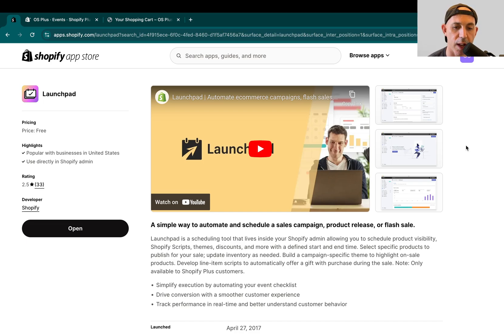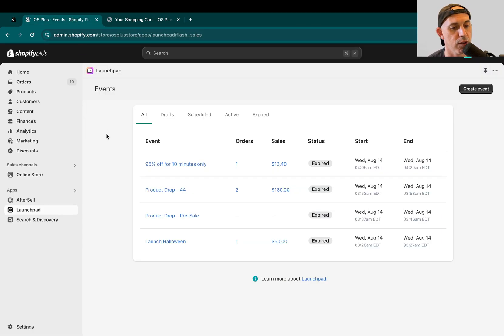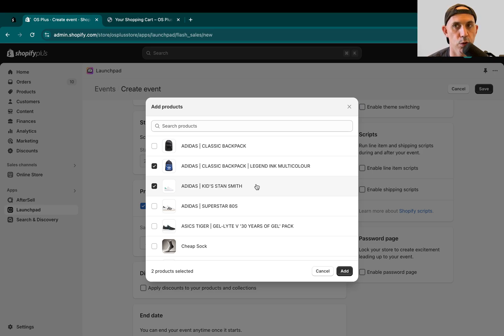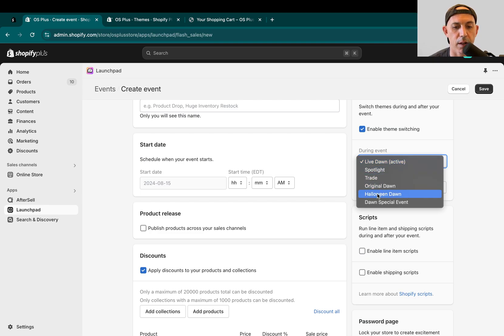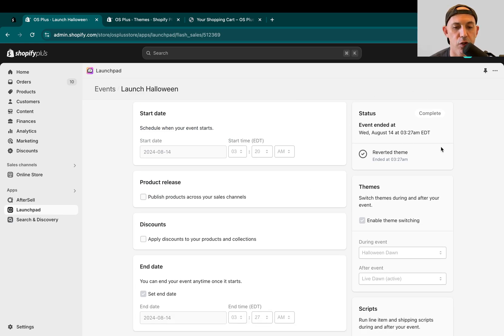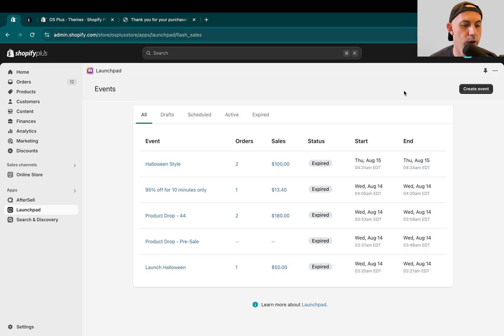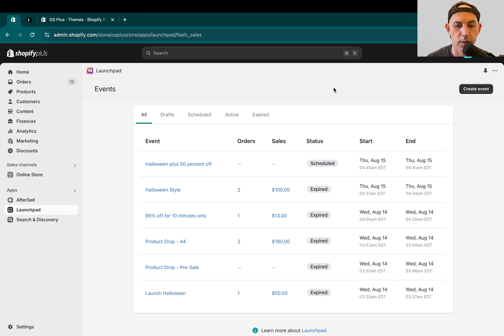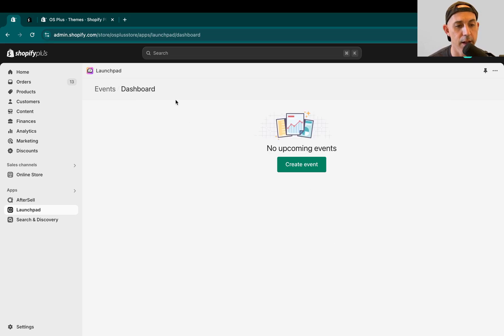Automate & Schedule Tutorial With Shopify Plus Launchpad App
This video tutorial and how to showcases the exlcusive app Launchpad for Shopify Plus for enterprise and helps you understand how you can automate and schedule promotions, events, product releases and checkout customization.

Available Automations and Schedule
- Release New Products (launch)
- Promotions and Discounts
- Theme Changes (layout and functionality)
- Checkout Promotions and Changes to pricing, items and shipping
- Password on Site